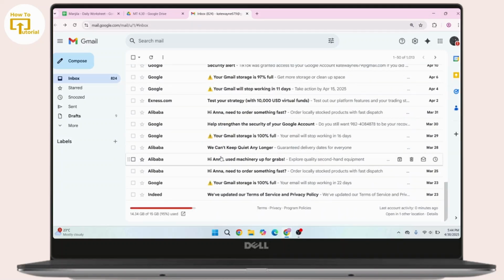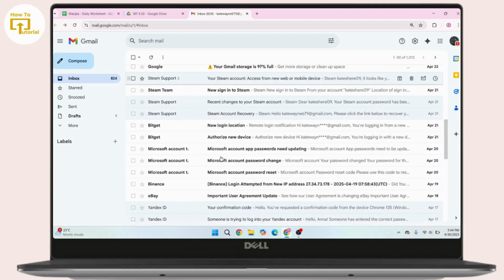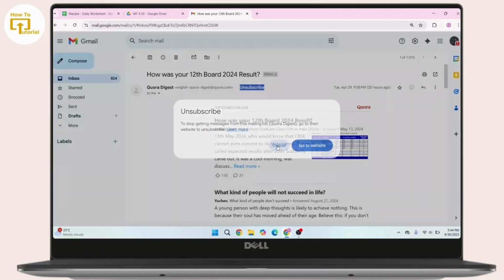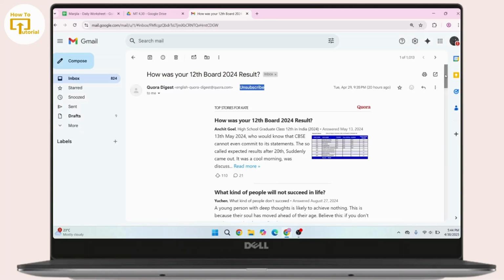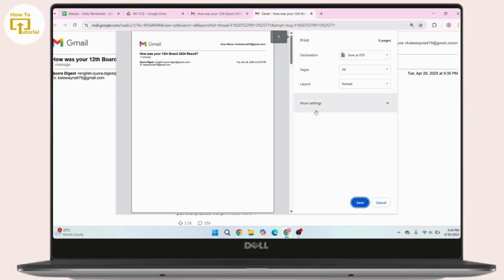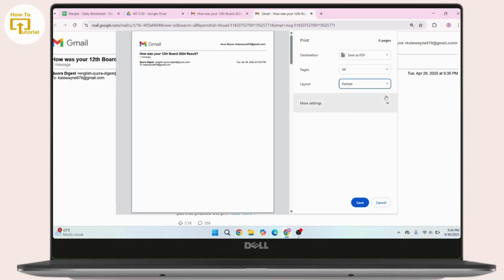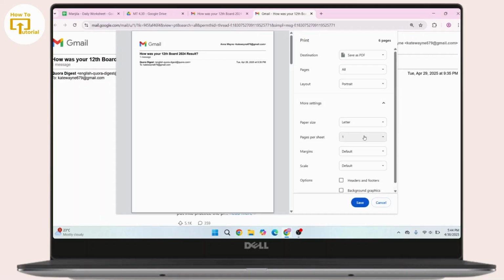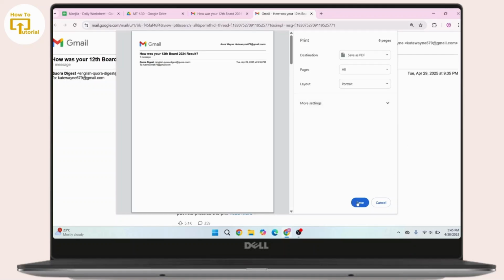How to Print Email Messages in Gmail®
How to Print Email Messages in Gmail® @LoginHelps
In this video, Kate demonstrates how to print email messages in Gmail. If you need to print an important email for your records or share it physically, this step-by-step guide will show you how to easily print emails directly from your Gmail account. Learn how to select the destination printer, choose pages, adjust layout settings, and print your Gmail messages with ease.

Chapters:
00:00 - Introduction
Learn how to print email messages in Gmail with a quick step-by-step guide.

00:05 - Open Gmail
Access your Gmail account and ensure you're logged in to your preferred account.

00:15 - Select the Email to Print
Choose the email message you wish to print from your inbox.

00:25 - Click the Print Icon
Locate and click the print icon at the top-right corner of the email.

00:35 - Configure Printer Settings
Select your printer and adjust print settings, including page layout and other preferences.

00:50 - Apply Additional Settings
Click “More settings” to customize your print job further.

01:00 - Save and Print
Once your settings are ready, click save and proceed to print your Gmail message.

01:10 - Conclusion